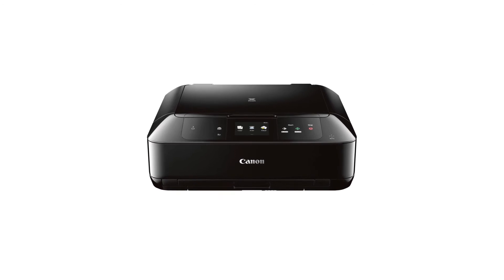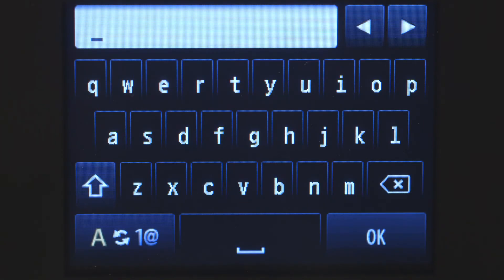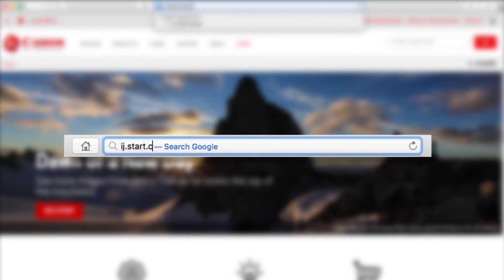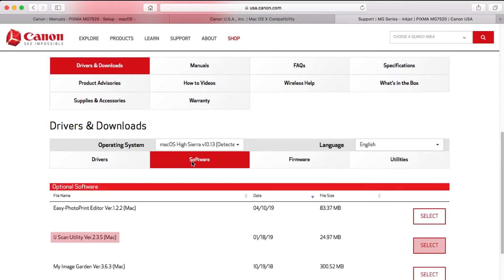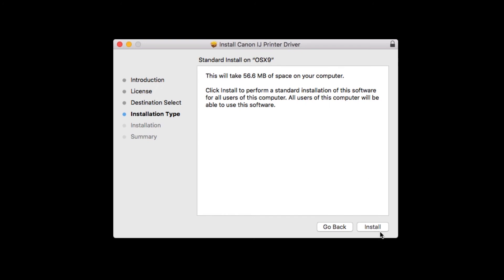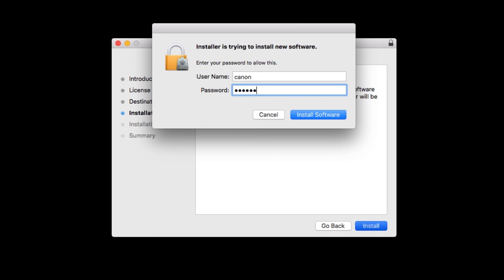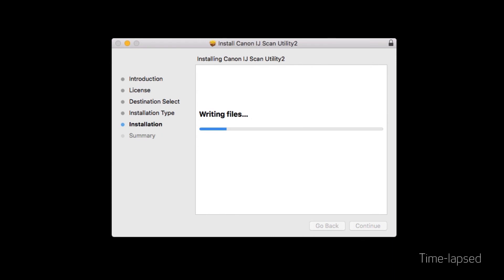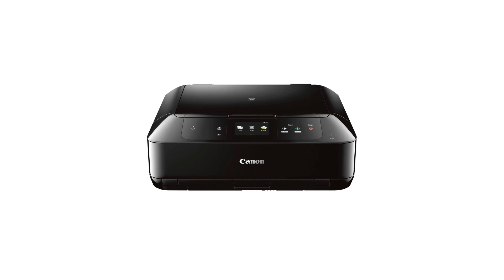Canon PIXMA MG7520 - Connecting Your Mac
Effortlessly connect your Canon PIXMA MG7520 to your Mac over your wireless network using the Standard method.